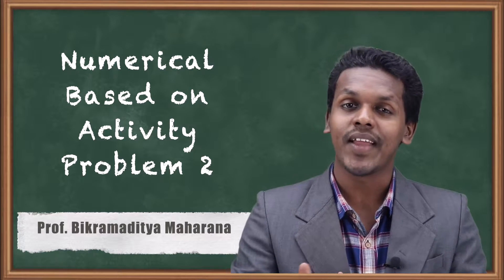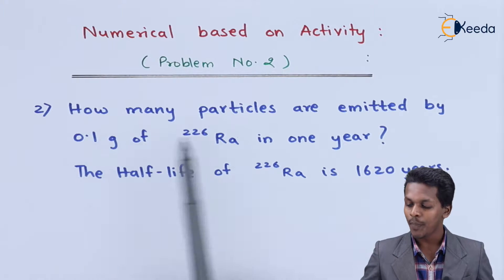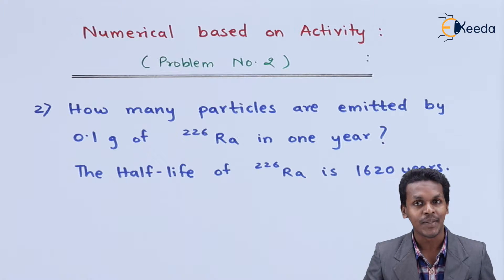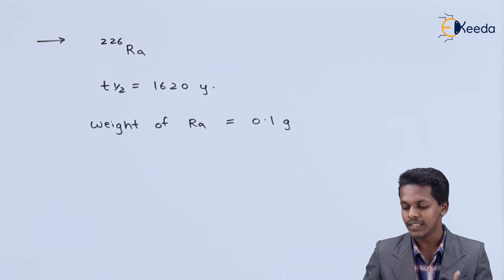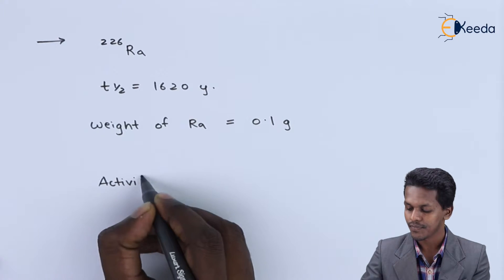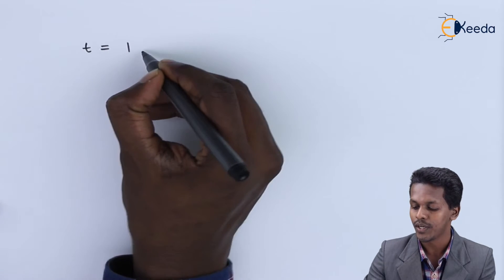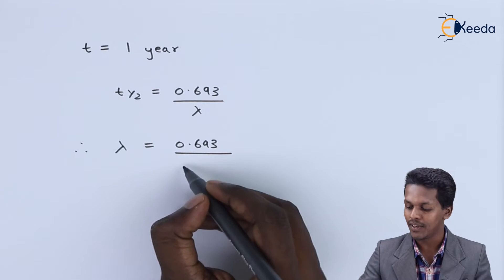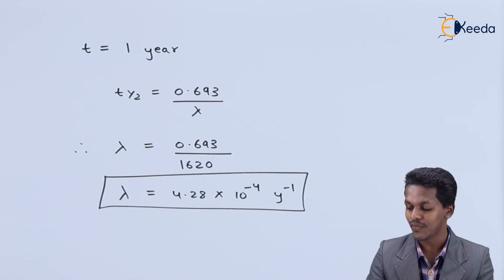Numerical Based On Activity Problem No 2 - Nuclear Chemistry & Radioactivity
Numerical Based On Activity Problem No 2 Video Lecture from Nuclear Chemistry & Radioactivity Chapter of Chemistry Class 11 for HSC, IIT JEE, CBSE & NEET.

Happy Learning : )